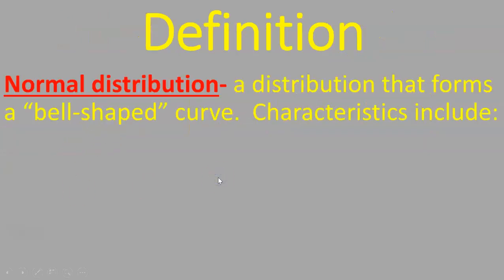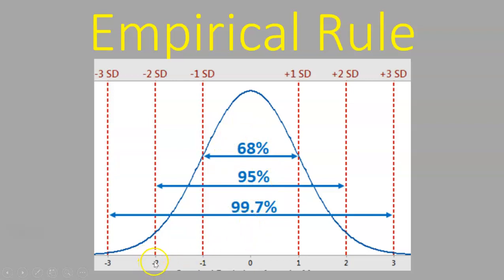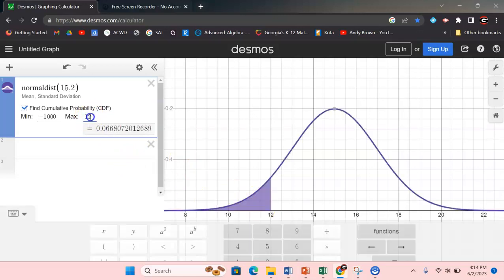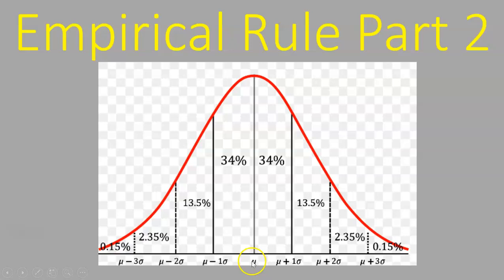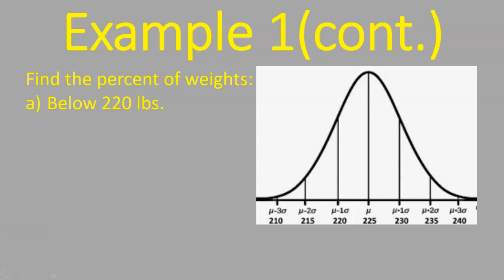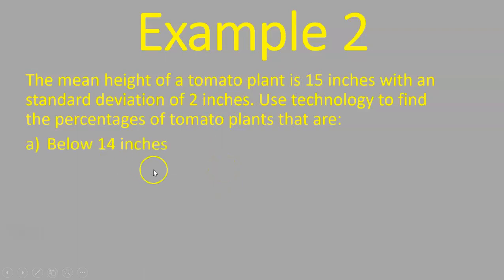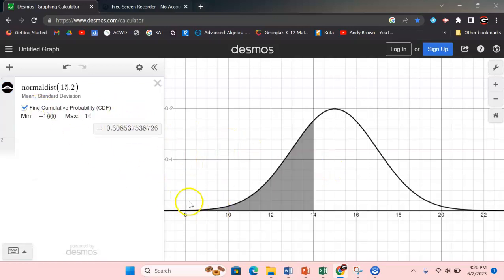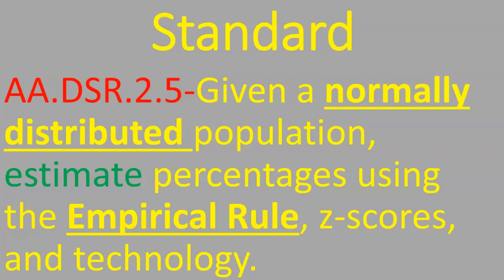AA.DSR.2.5- Normal Distribution, Empirical Rule, z-scores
Use with 2023 Advanced Algebra Georgia Standards.